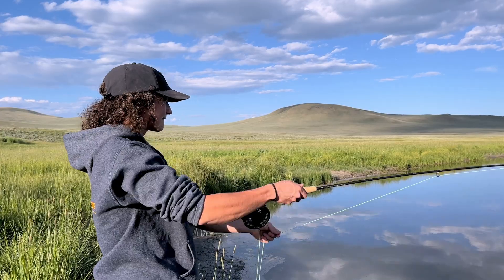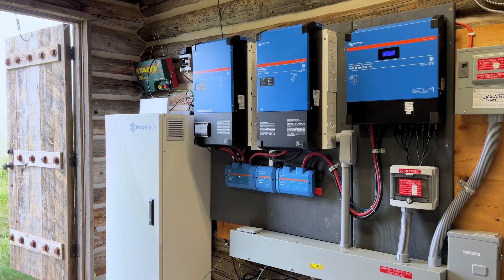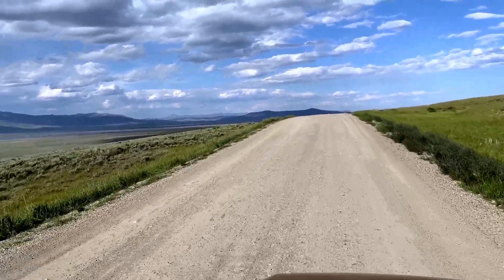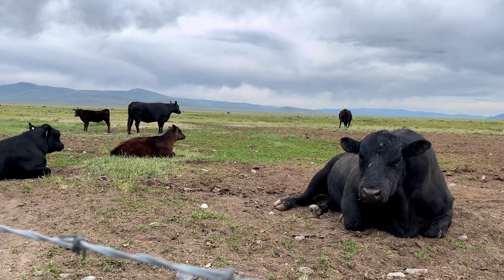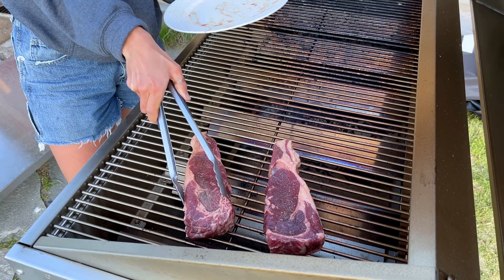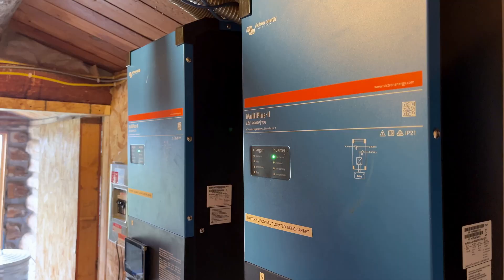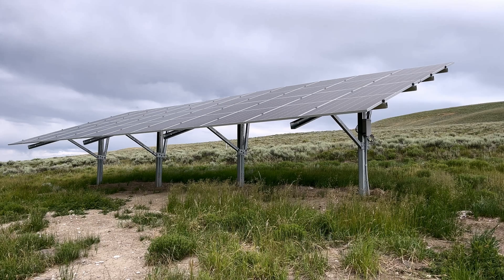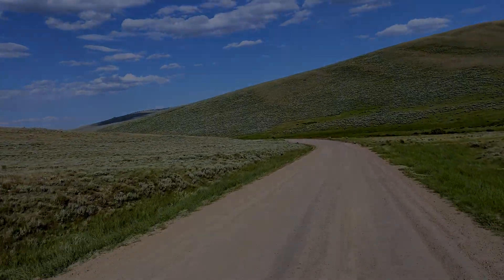No Grid, No Problem: Remote Montana Ranch Power System Tour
The large, rural J Bar L cattle ranch has upgraded its power system to better support its operations. With design and installation from Harvest Solar in Bozeman, Montana the ranch relies on three Victron Energy power systems distributed between a main "ranch house" and several summer guest cabins. One system is fully off-grid, and 2 are grid-tied.

The original 20-year-old solar system was struggling to meet power demands, forcing them to run generators daily. The team at Harvest Solar replaced this equipment with fully communicating Victron-Pylontech systems and larger solar arrays that supply reliable power year-round. Remote access to view each system's performance means that questions can be answered and issues resolved over the phone. The ranch staff is impressed with the new system's performance and reliability. And, with an appropriately sized battery bank, they only run generators when it's absolutely necessary (because who wants to listen to a generator when living in a place like this?!?)

Core components in this system include:
- Split phase pair of Victron MultiPlus-II 5K inverter/chargers
- Victron MPPT RS 450/200 solar charge controller
- Victron Touch 50 display
- Pylontech Energy Storage Cabinet
- Pylontech US5000 48v LiFePO4 Batteries